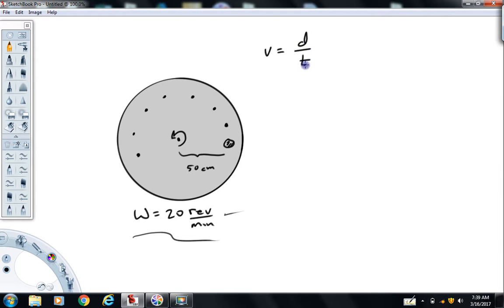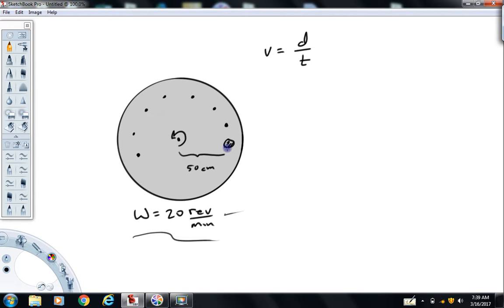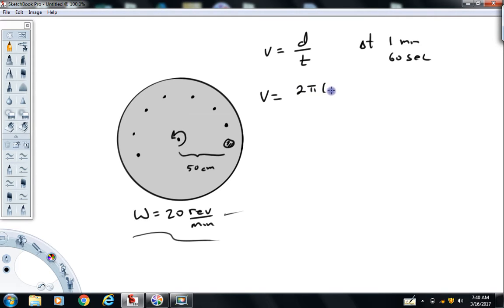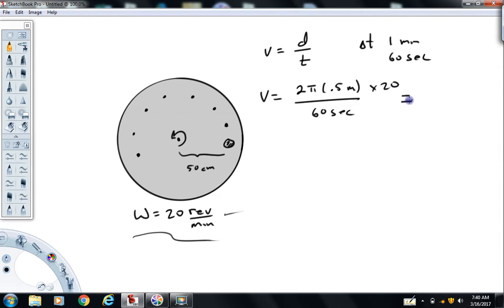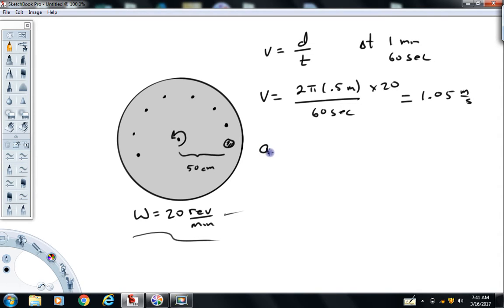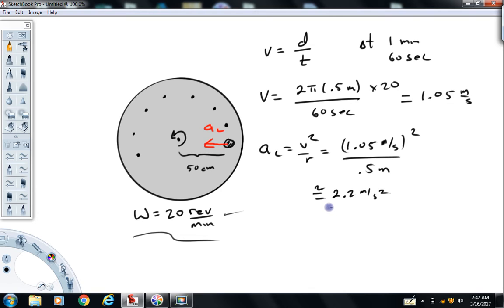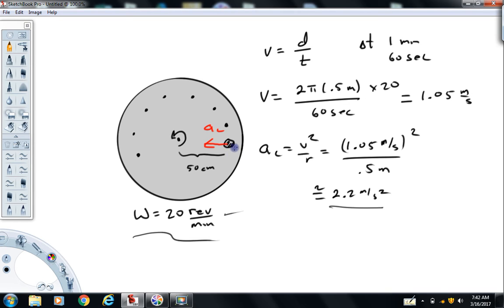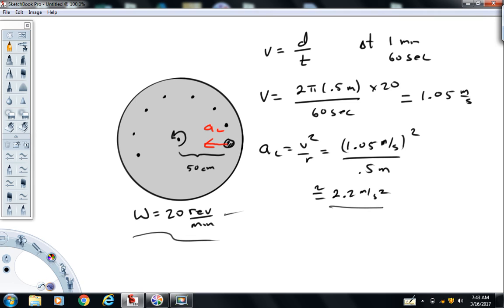how to find speed and centrepetal acceleration